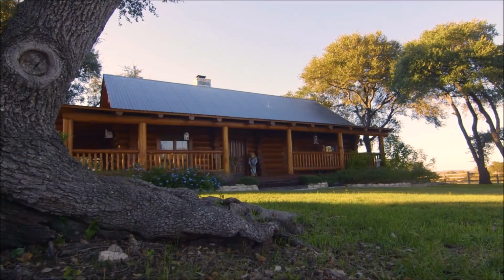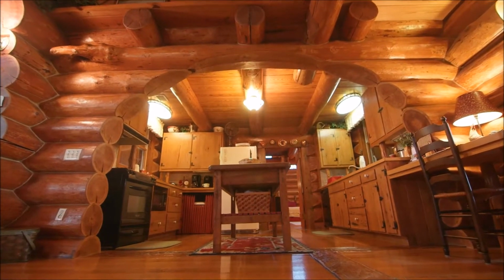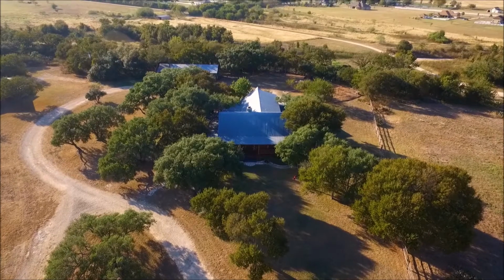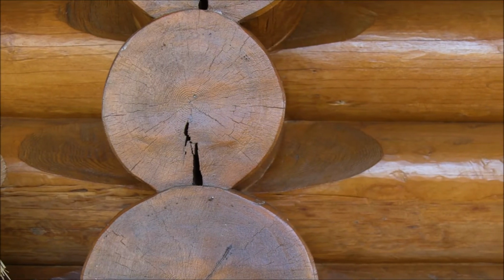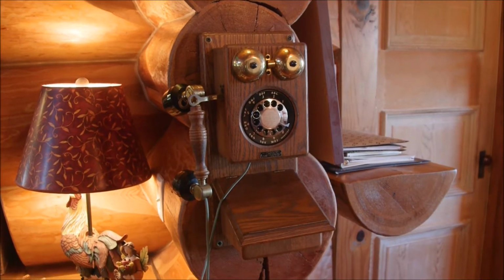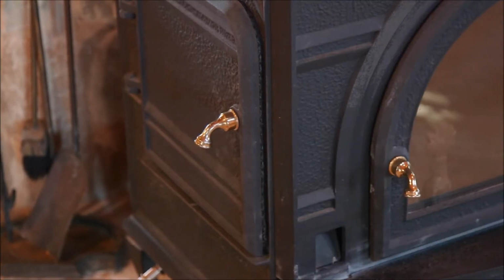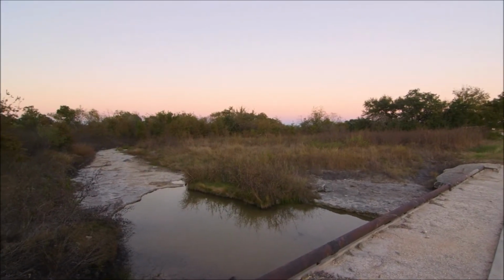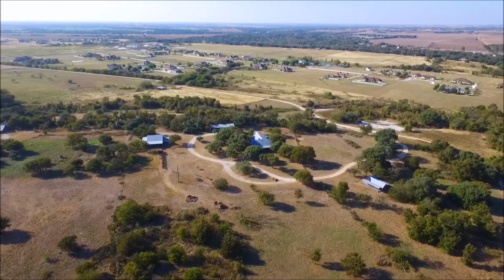What Makes 350 Homestead Lane So Special?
The sellers of 350 Homestead Lane in Hutto, TX, discuss what makes this 3,000 square foot log cabin so truly unique and a luxurious hide-away on 15 acres.